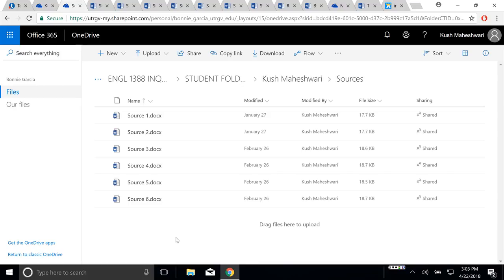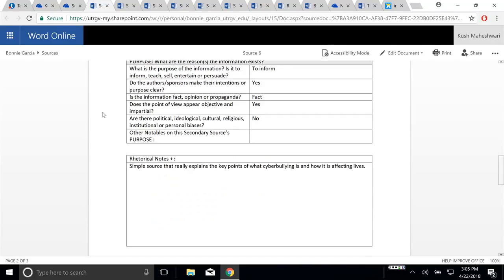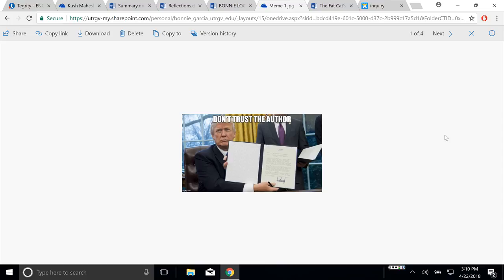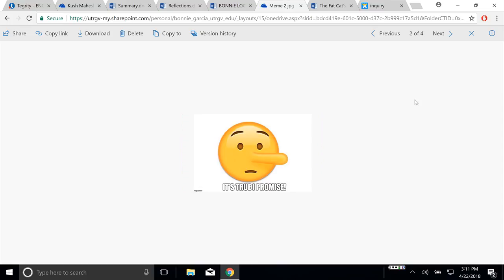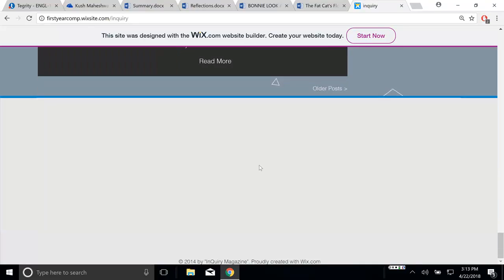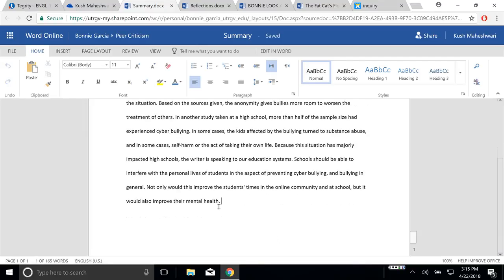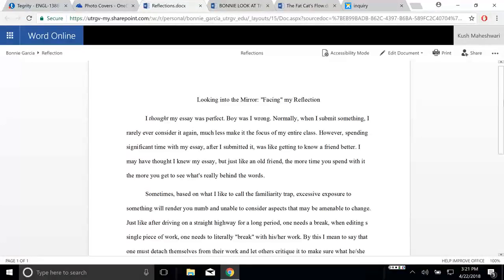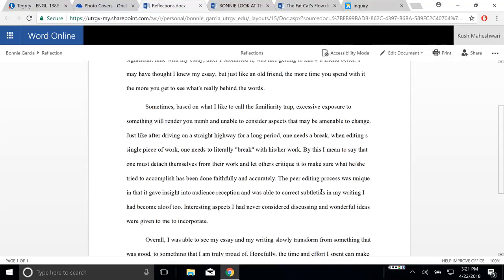Sun, Apr 22, 03 02 PM